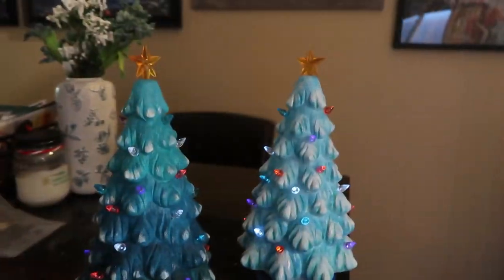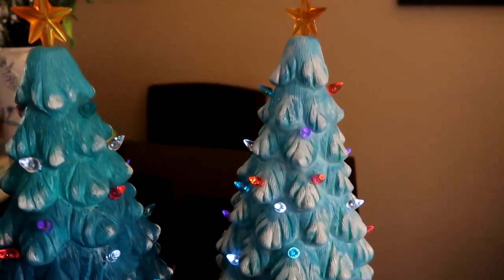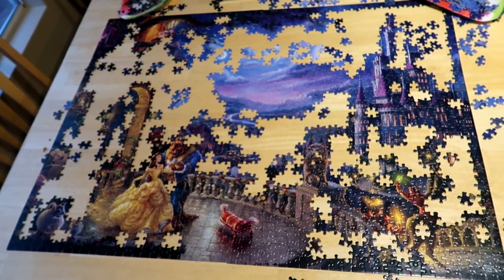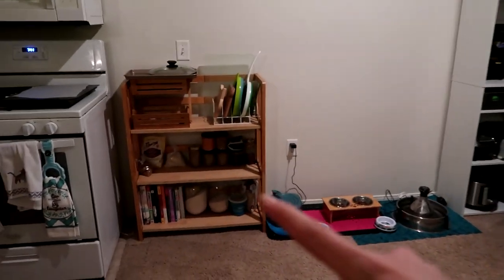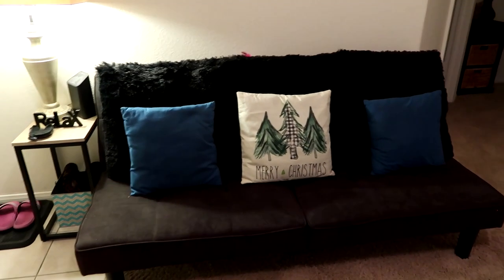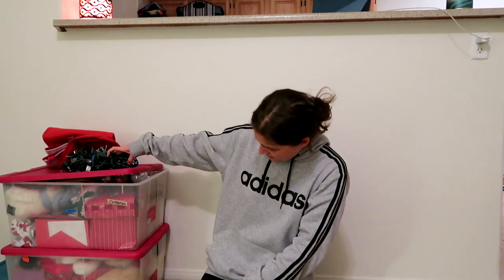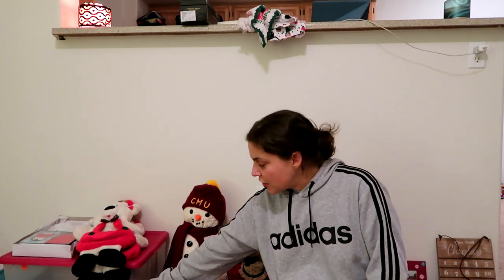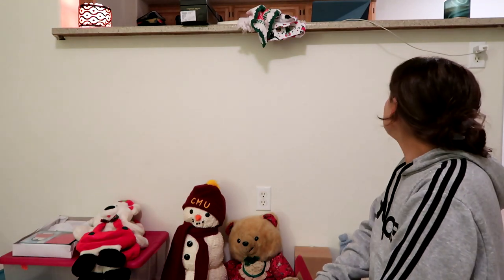Hummingbirds at my sister's + Decorating My Apt! (Vlogmas 2022 Day 4! ⛄)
🎄⛄🎄HAPPY VLOGMAS!!! 🎄⛄🎄

Today's video is a quick trip to my sister's house and decorating my apartment!

I am so excited about my new online monthly membership:
Live Well with E Bell ~ Lessons on Health, Happiness & Healing
The monthly membership includes 2 Online Courses & 2 LIVE Group Calls/Month. Cost is $33/month, cancel anytime. for more information!

I'm also known for teaching yoga without the pretzel poses!
I have an online yoga studio membership with over 130 classes! Check out EB Yoga Online Studio, FREE for 7 days, then just $9/month! for more information!

I don't post much on IG/FB but I do exist there...

My Meal Prep Must Haves:
NINJA Blender System
Instant Pot
Pot & pan set
Immersion blender
Mason Jar Lids
Pyrex Bowls
Mini Loaf Pans
Cutco Knives:
Paring Knife
Serrated Knife
Chef Knife

Dr. McDougall Books:
Starch Solution
Maximum Weight Loss
Healthiest Diet on the Planet